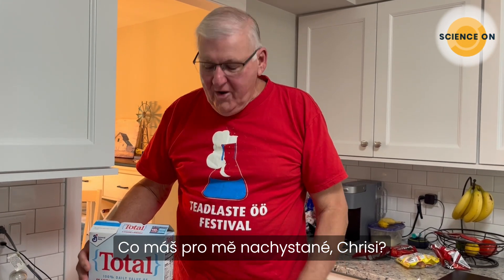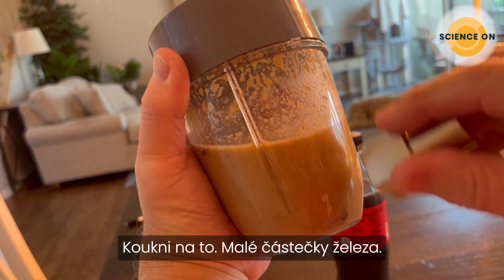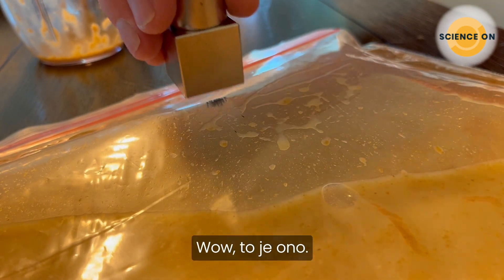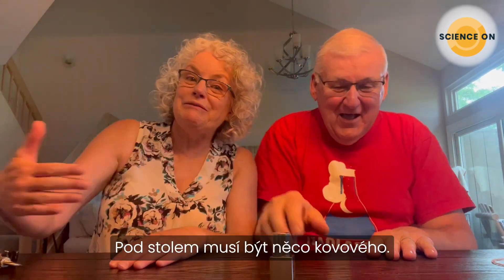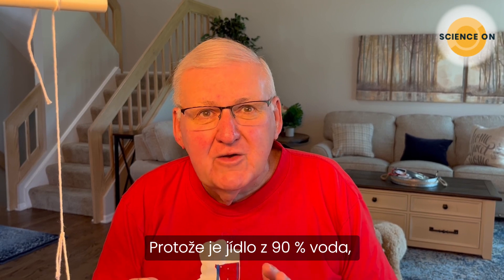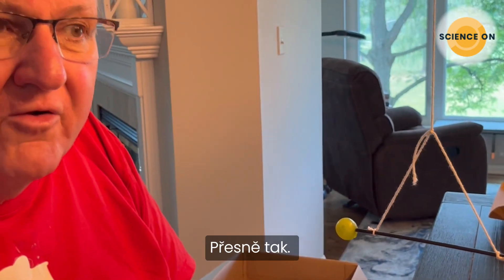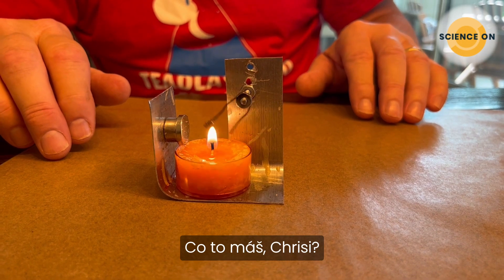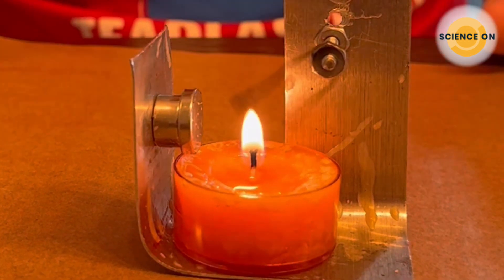Úžasný magnetizmus - Diane Riendau a Chris Chiaverina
🟠 ÚŽASNÝ MAGNETISMUS
👉 Jaké složení mají běžné cereálie? Opravdu nám dodají denní dávku železa?
👉 Dokážeme železo z cereálií přitahovat silným magnetem?
👉 A dokážeme magnetem přitahovat hroznové víno?
👉 Co je to feromagnetismus, diamagnetismus nebo paramagnetismus?
👉 Jednoduché pokusy s magnety ukazují a vysvětlují Diane Riendau a Chris Chiaverina!